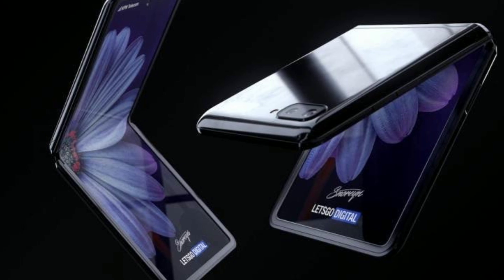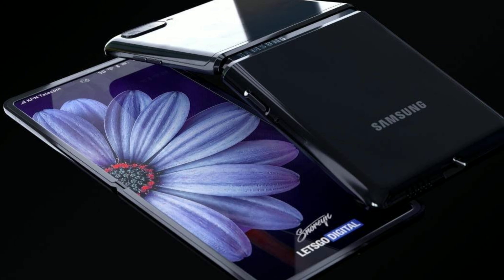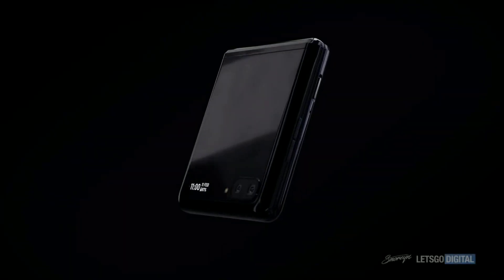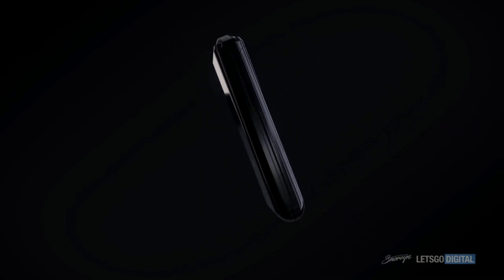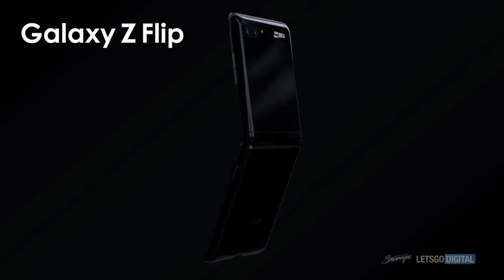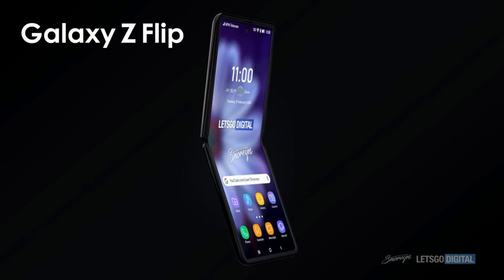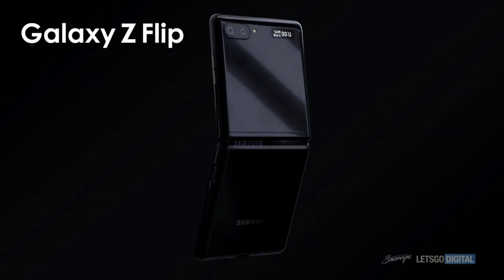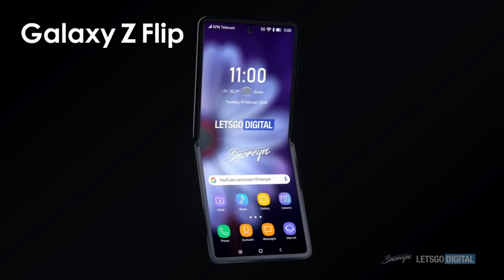SAMSUNG GALAXY Z FLIP RENDER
Specs and details on the latest render of the Galaxy Z flip from Samsung.